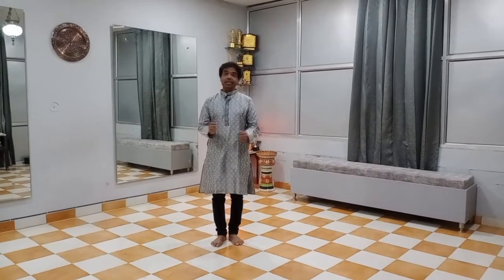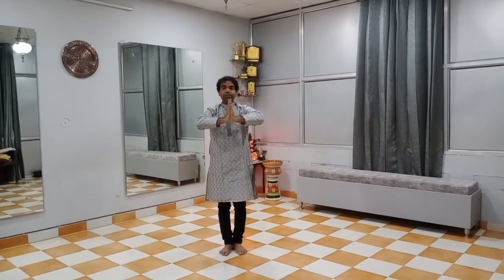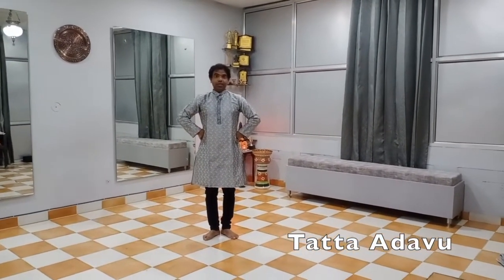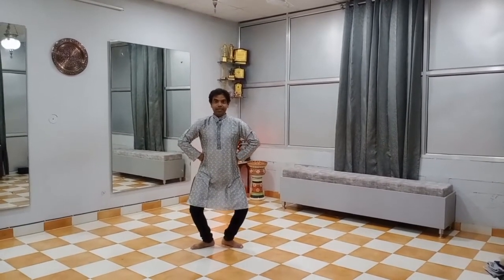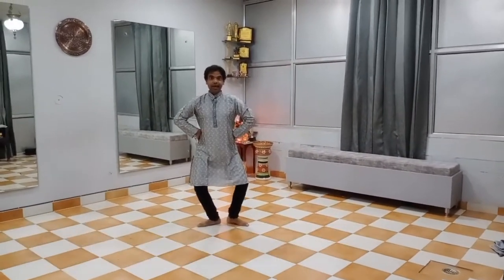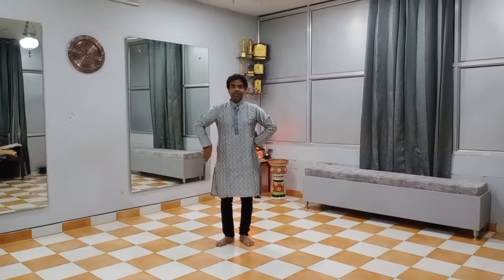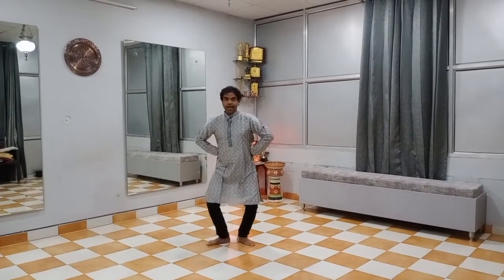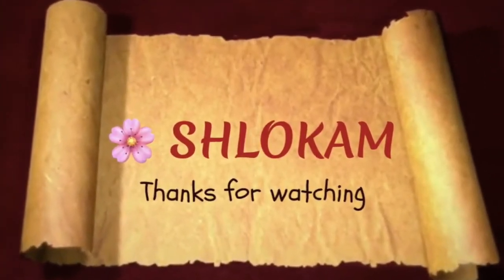Tatta Adavu | Learn Bharatnatyam Classical Dance | Class 1 | Basic Steps | SHLOKAM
SHLOKAM | Center for Dance and Music | Learn Bharatnatyam from start | Day 1 | Basic Steps of Bharatnatyam